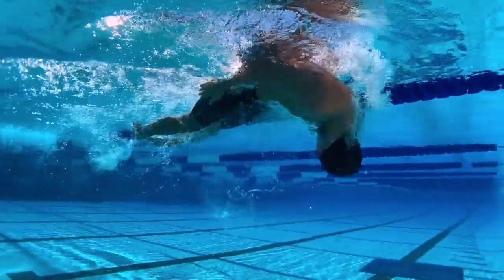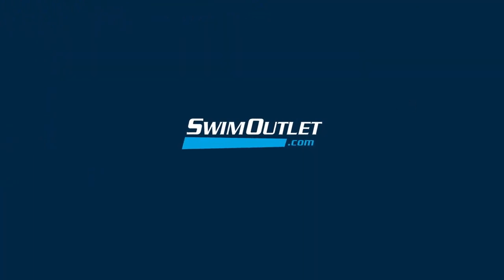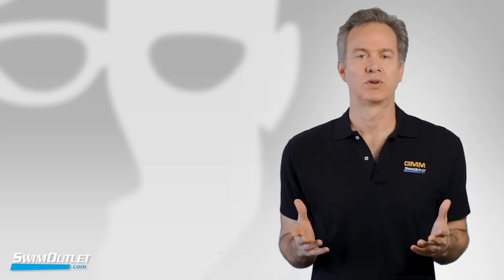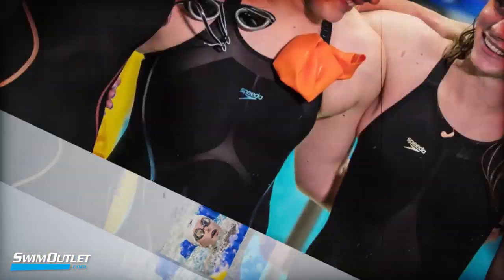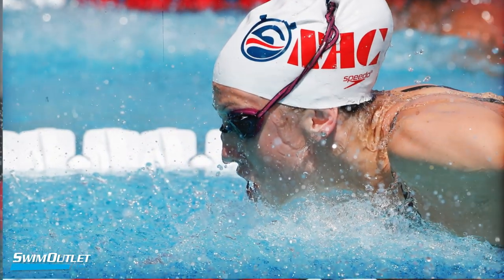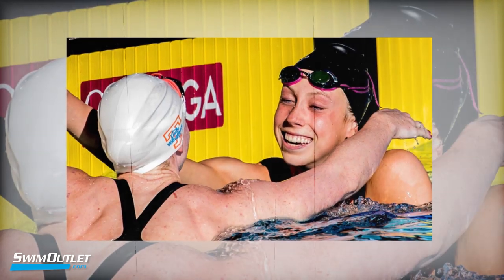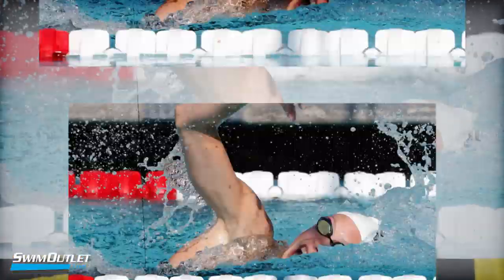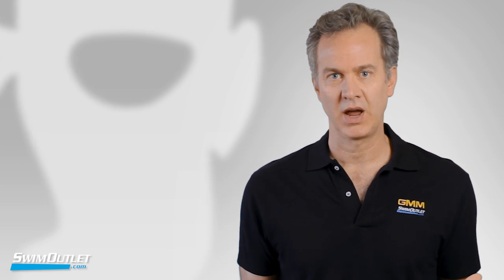2020 U.S. Olympic Trials 50 Free Predictions: GMM presented by SwimOutlet.com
It’s finally the Olympic year, and we’re seeing the stars beginning to align for certain athletes. In the 50 meter freestyle at the Knoxville Pro Swim, University of Tennessee standout Erika Brown edged defending world champ Simone Manuel.

Knox Pro Swim - 50m Free

GOLD: Erika Brown (TENN)- 24.57
SILVER: Simone Manuel (ALTO)- 24.63
BRONZE: Margo Geer (NVM)- 25.08

Making the U.S. Olympic Team is all about timing, and Erika Brown is peaking in the right year.  Another crucial step toward making Team USA is having an Olympic Trials under your belt. You need to experience the pressure-cooker once to get over the hype and distractions. Erika competed back in 2016, and another Tennessee sprint star, a high school junior, Gretchen Walsh, was the youngest swimmer to compete at the 2016 Olympic Trials. In the video above we caught up with Erika, Gretchen, and Simone at the Knoxville Pro Swim for their take on where they are at in training on the march to Omaha.

Way To Early U.S. Olympic Trials Prediction - Women's 50m Free:

No one is beating Simone Manuel.  She reigns as National Champ with 23.89 in Omaha.

Erika Brown slips in for second at 24 flat, marking her Olympic berth. (I'm an University of Tennessee alum, but I'm not biased. Go VOLS!)

Youngster Gretchen Walsh is on the bubble for me. She impresses us with 24.31.

Still, the  50m free is always a big question. Abbey Weitzeil just dropped 20.9 in the 50 yard free - flat start. She’s dangerous. And there's Margo Geer, Lia Neal and Madison Kennedy,  but… who cares what I think!  What do you think?

This is a Gold Medal Media production presented by SwimOutlet.com. Host Gold Medal Mel Stewart is a 3-time Olympic medalist and the co-founder of SwimSwam.com, a Swimming News website.